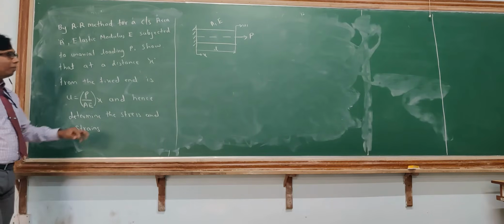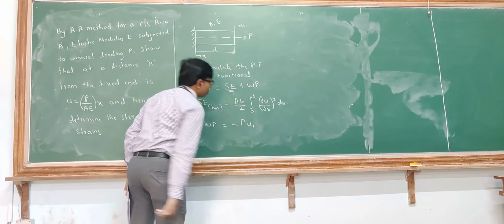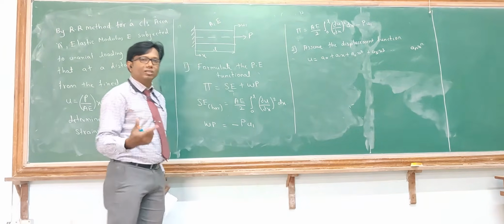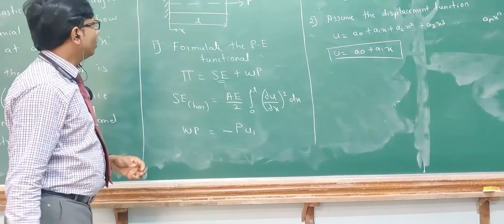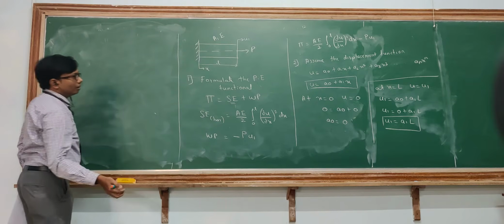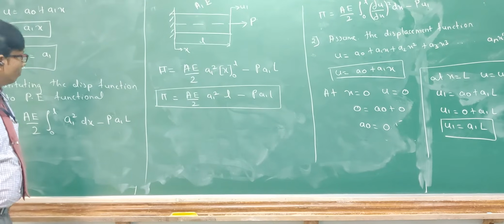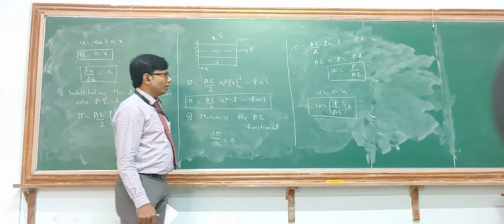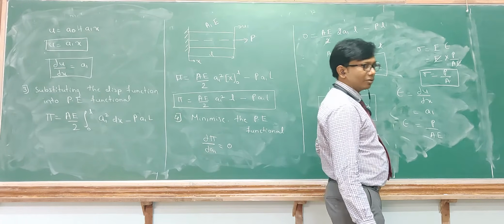examples on R R Method Bar1